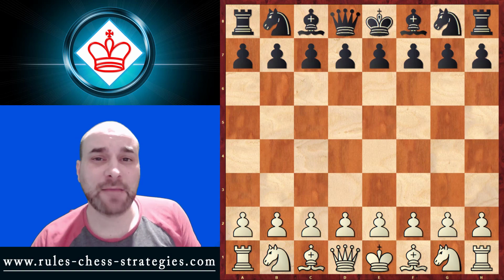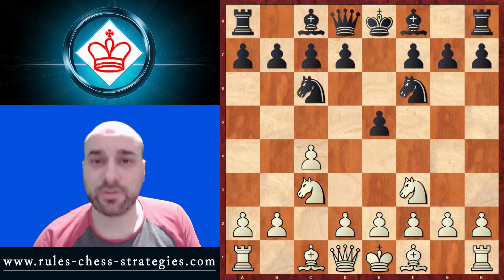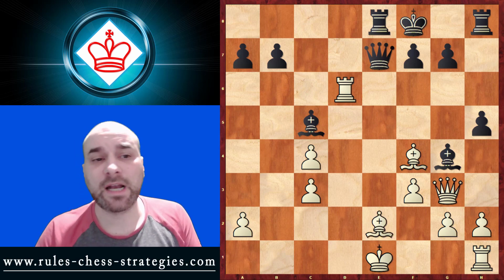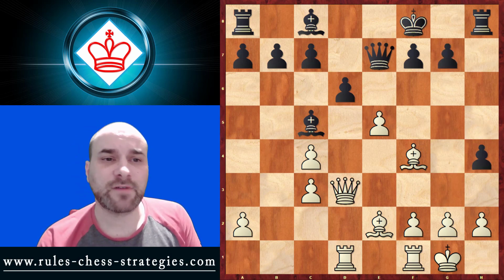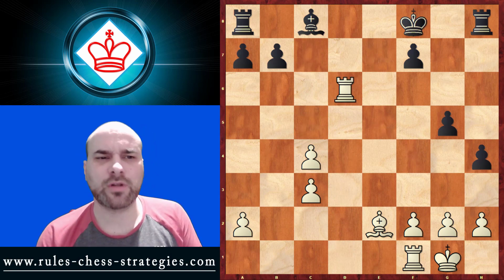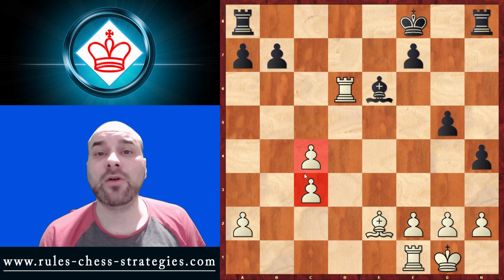Mind Games: Nepo and Ding Challenge Each Other in the WCC 2023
Here, we'll delve into the tactics, strategies, and mind games that make chess such an exciting and intense sport.

Join me as we analyze classic matches from the past and present, learn from the grandmasters of the game, and test our own skills on the board. From the opening moves to the final checkmate, we'll explore every aspect of the game and discover what makes it such a timeless and captivating pursuit.

Whether you're a seasoned pro or just starting out, there's something for everyone here. So come along for the ride and let's dive into the world of chess battles together.

😎 Free Registration!